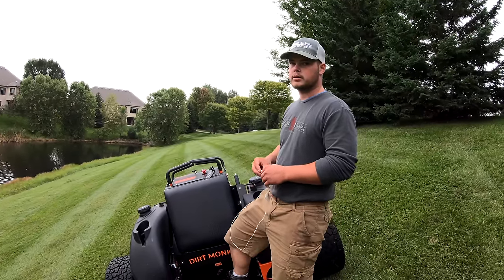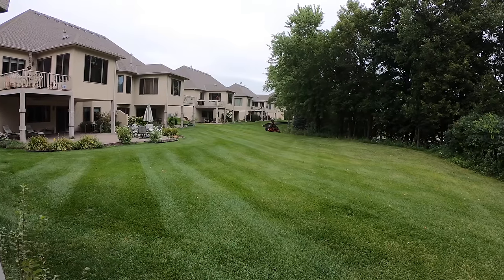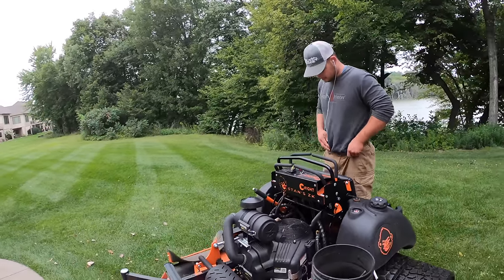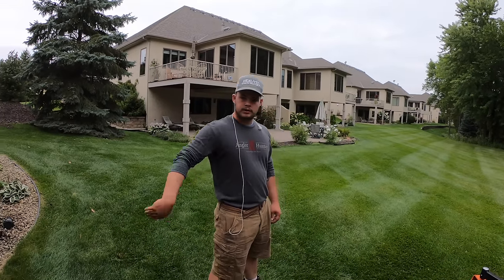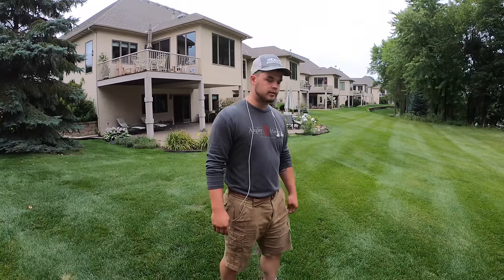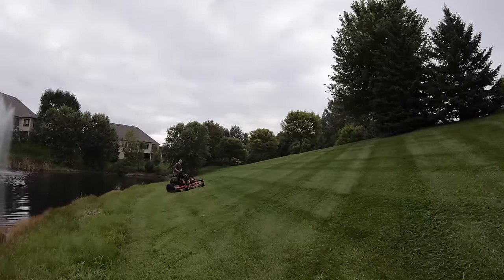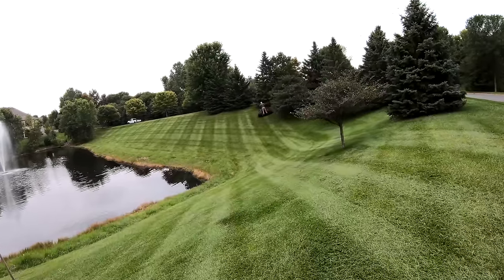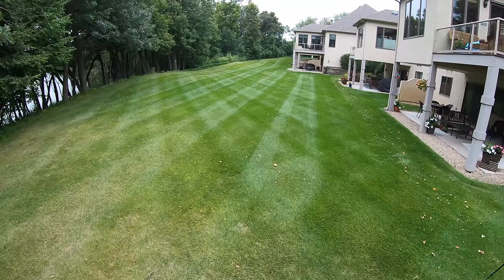How to stripe a lawn-Like a BOSS! Basic to advanced techniques 4K VIDEO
Step by Step breakdown on how to do a zig zag, crosshatch or Diamond pattern in your lawn. From beginner to advanced anyone can do it following these steps.

3m work tunes